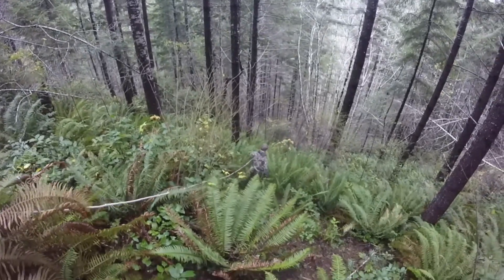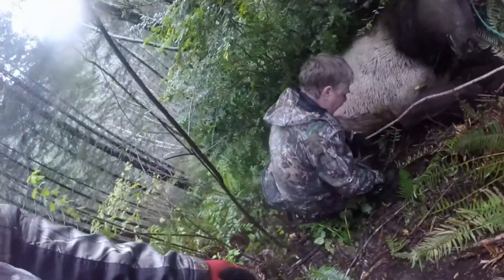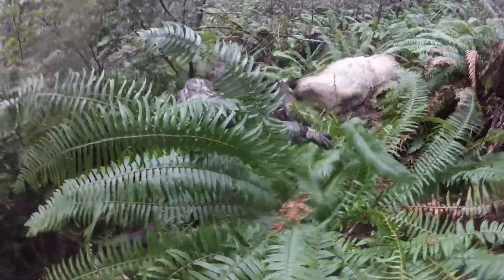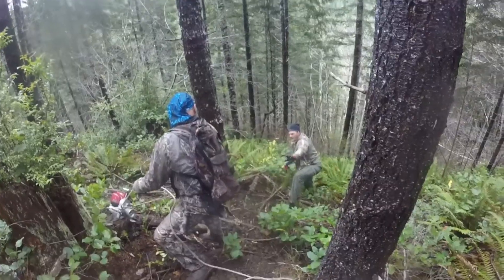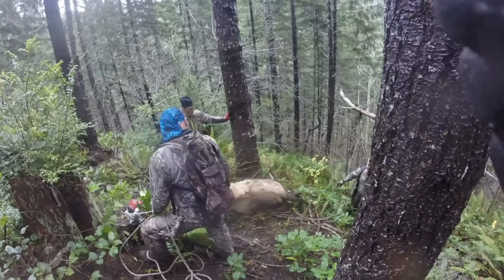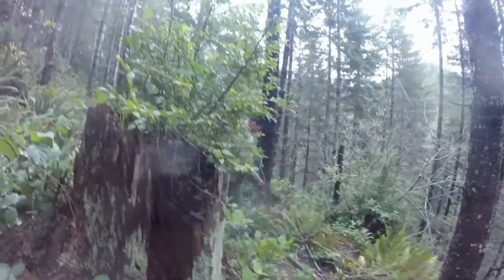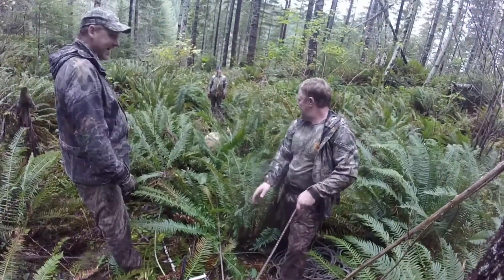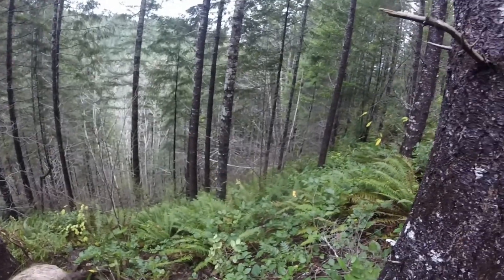Simpson capstan winch 5x elk pull (steep) 2016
2016 5x5 Roosevelt Elk recovered with Simpson capstan winch from hell hole in Elliott State forest, Coos Bay Oregon.